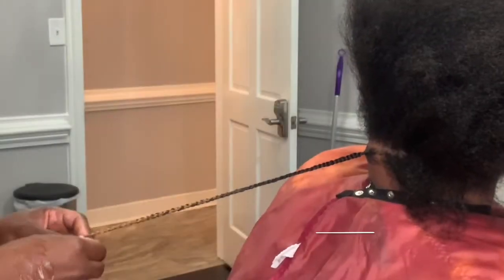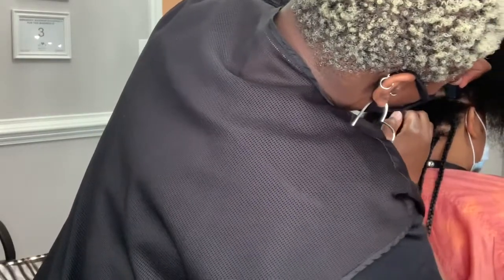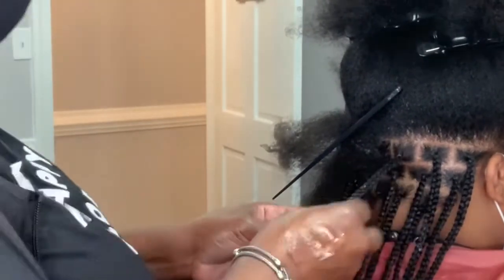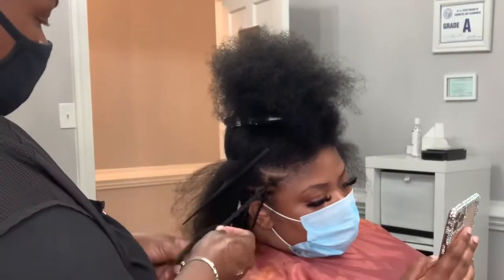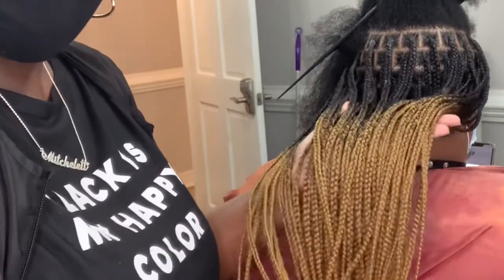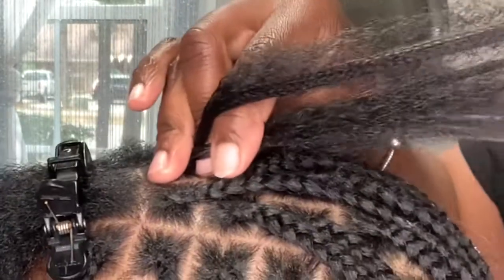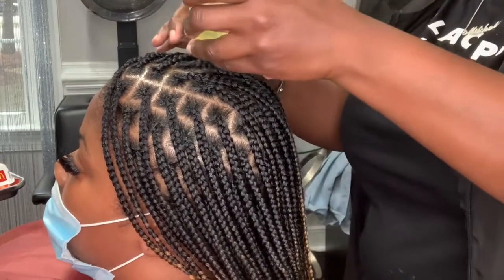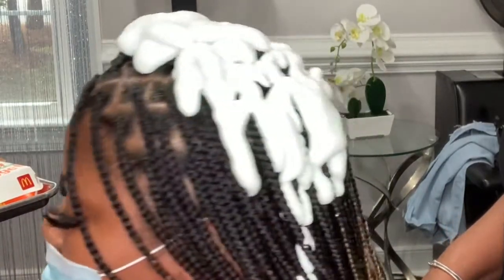OMBRE KNOTLESS BOX BRAIDS | NEAT PARTINGS | QUICK HOW TO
I hope you all are having a great start to your week. In this video, I will be doing knotless box braids on my daughter. I will have links to all products used in the description box.

Magic Finger Studio Shine n' Jam

Olive Oil Mousse

Ebin Edge Tamer